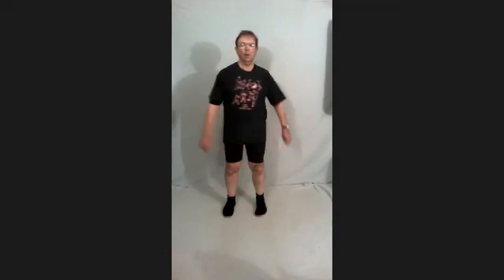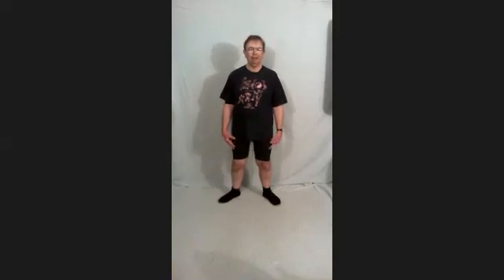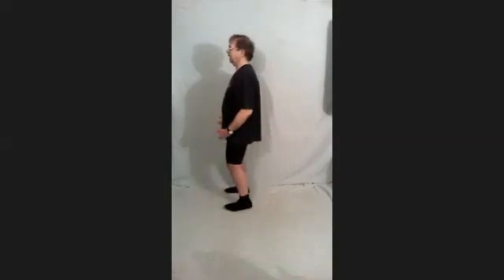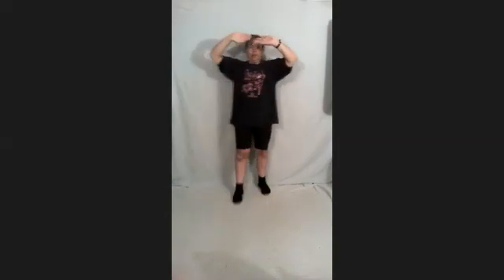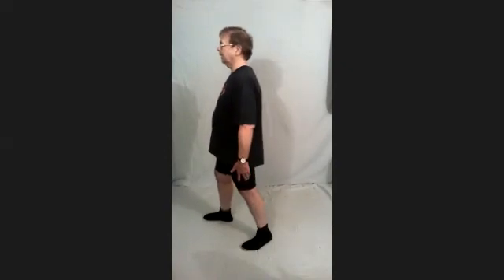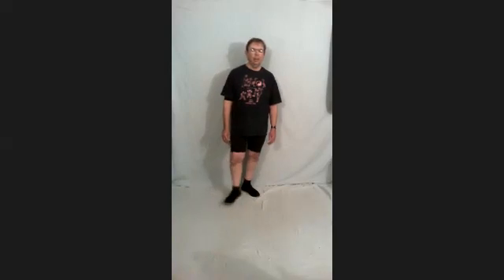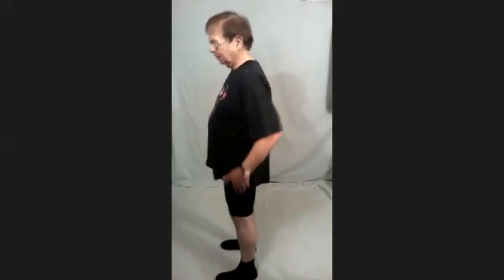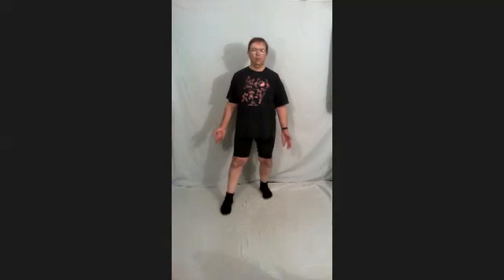T'ai Chi Chi & Kung Exercise class 22/04/11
T'ai Chi Chi & Kung Exercise class from April 11th. You are welcome to view this.